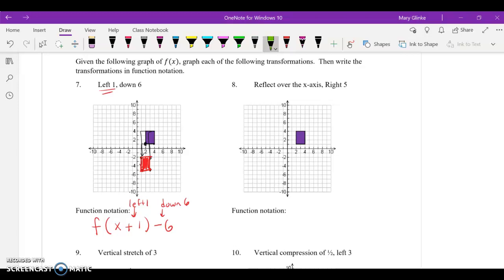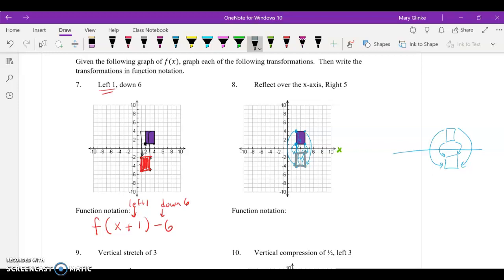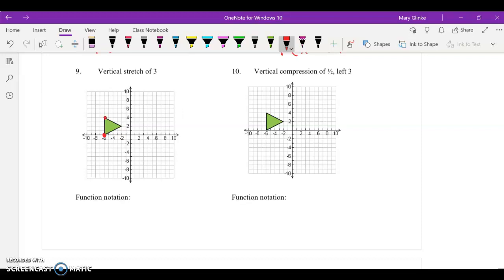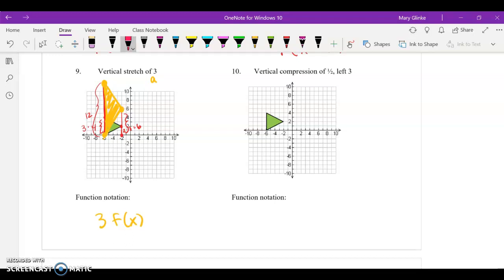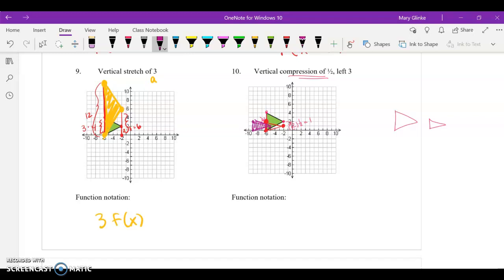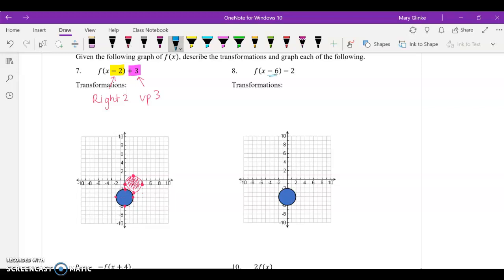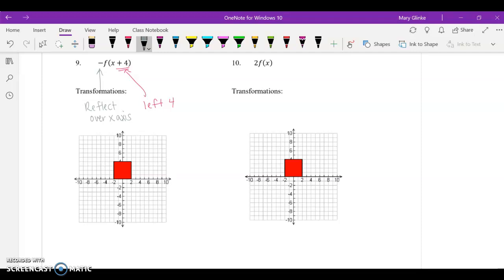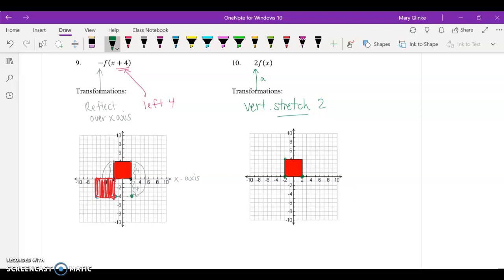3.3 Day 1 Notes Part 2